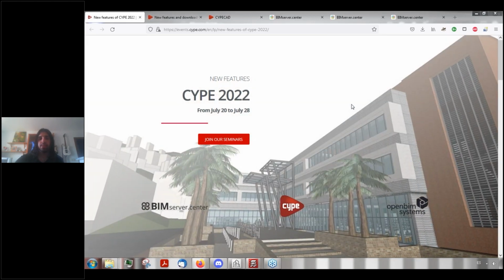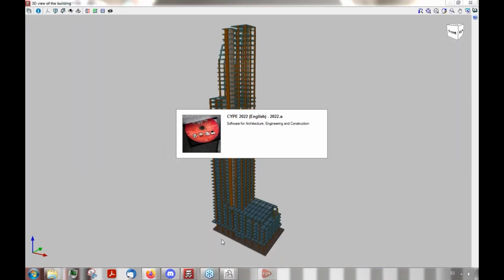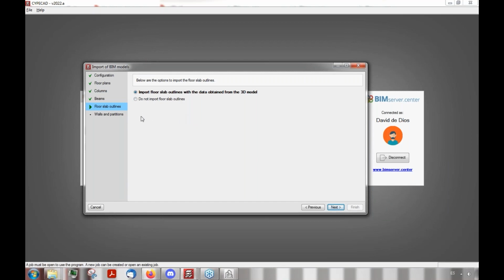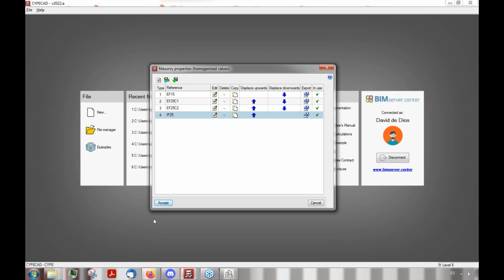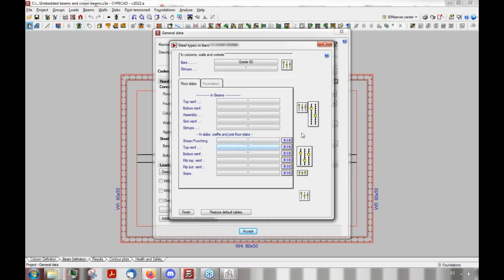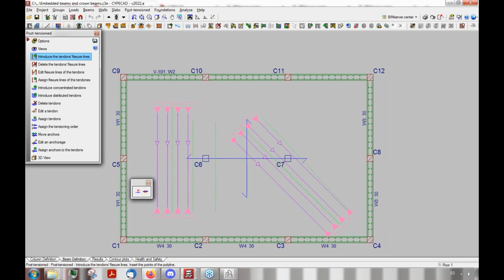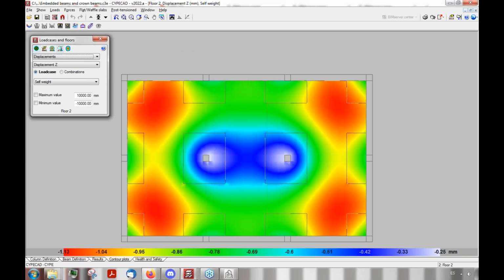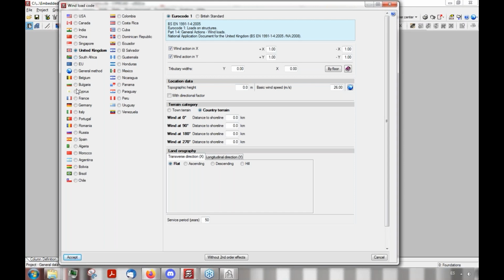New features in CYPECAD version 2022